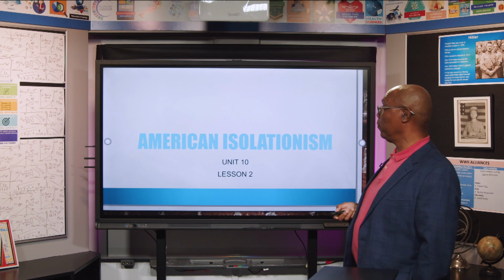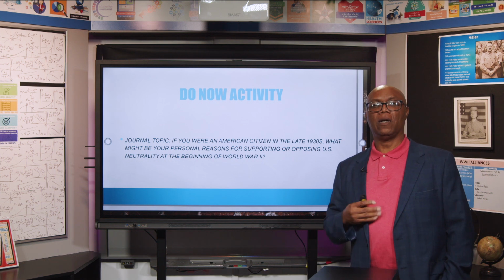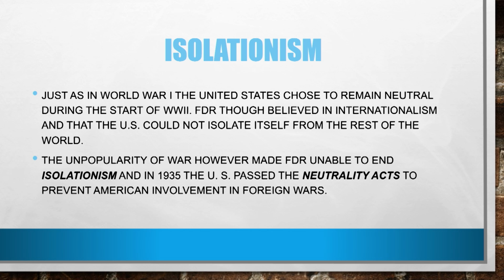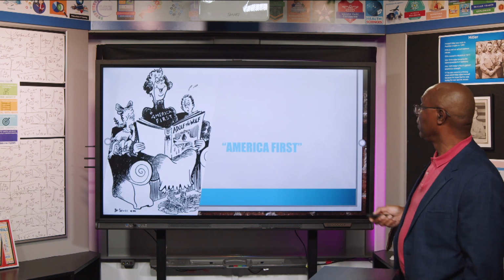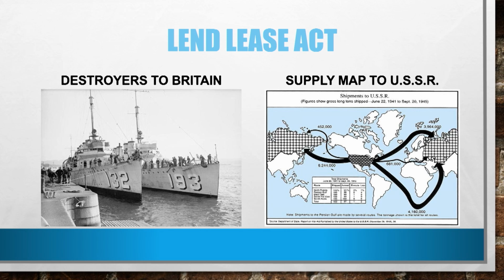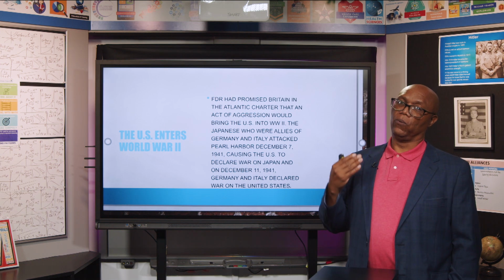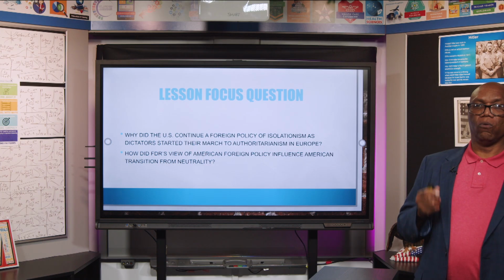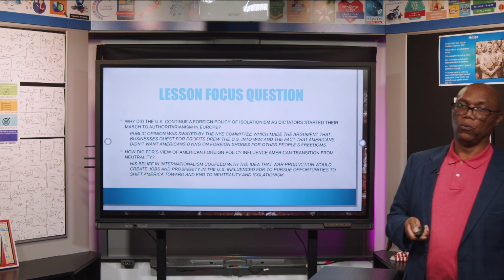MPB US History Unit 10 Lesson 2: American Isolationism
Model Lesson aligned to the Mississippi Department of Education MCCR Standards: USH 7.1 Explain the isolationist debate as it evolved from the 1920s through the 1930s to the bombing of Pearl Harbor and the subsequent change in United States’ foreign policy.